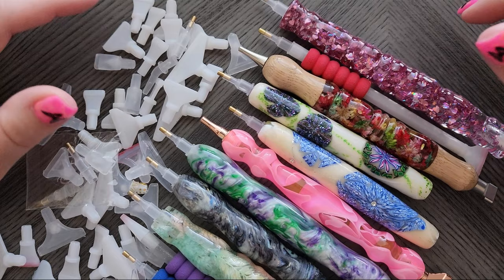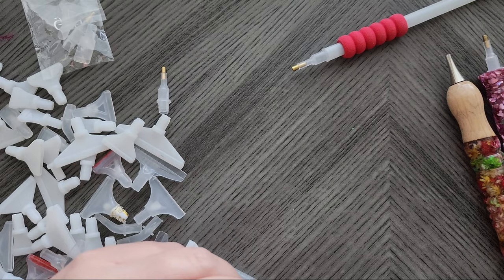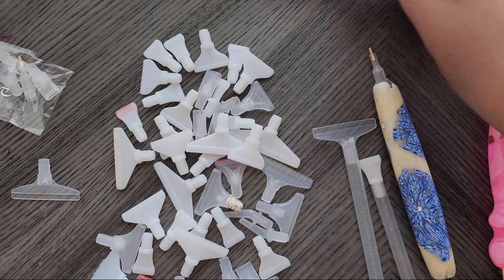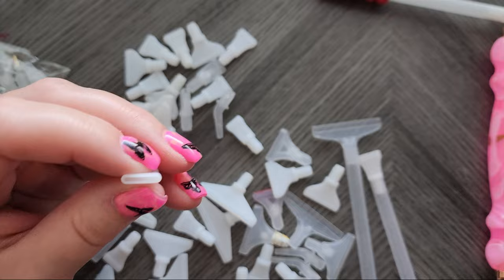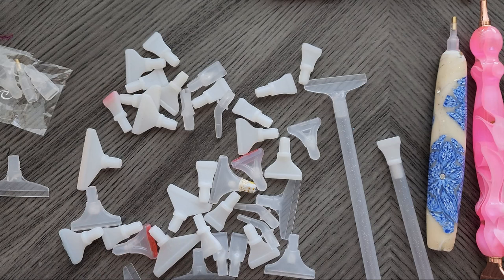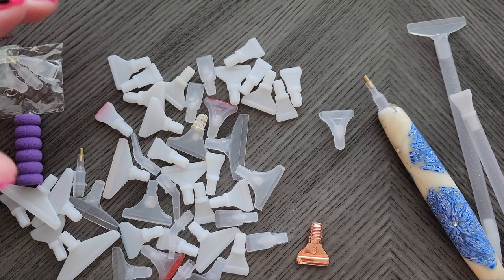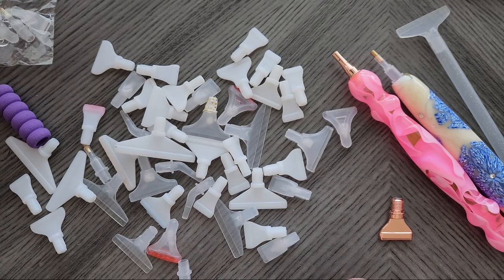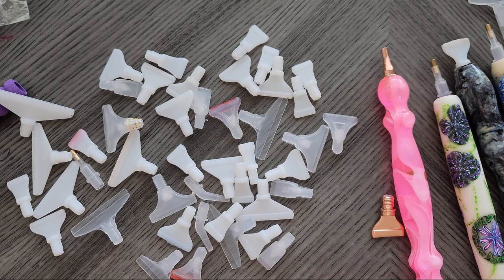Thinking of Trying Diamond Painting? Here Are the Essential Pens and Tips You Need to Know!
If you're thinking of giving diamond painting a try, then you need to be sure you have the right tools and tips!  In this video I'm doing a very basic run down of the diamond painting pens and tips that come with pens in your kits and ones you can purchase. These diamond painting tips are quite versatile and help you get the job done easier, but they aren't for everyone. See the differences and a few tips on how to make them last.